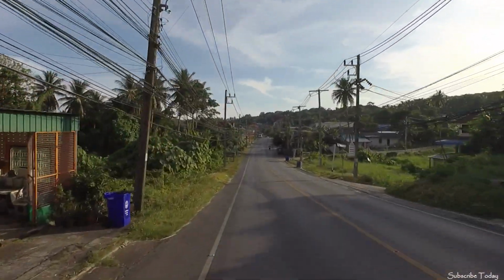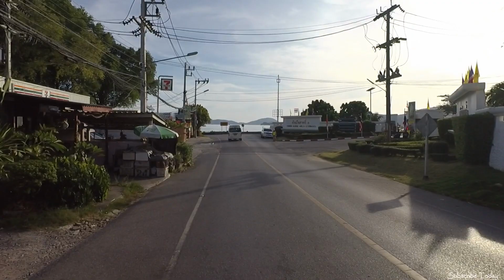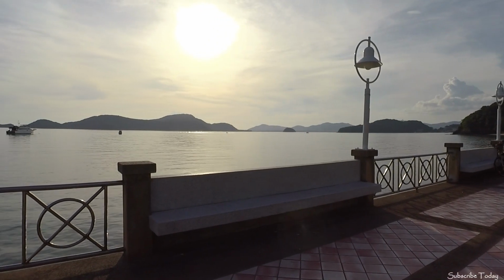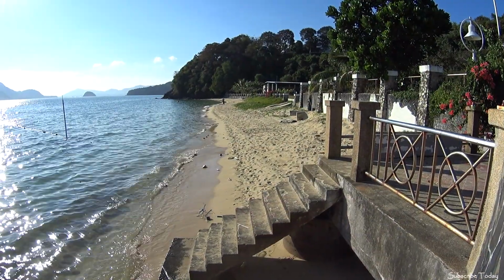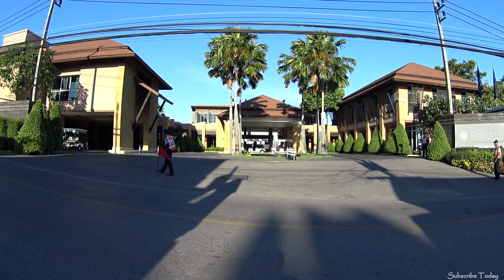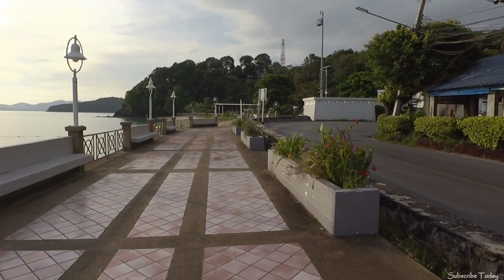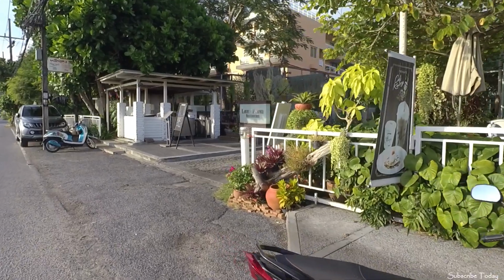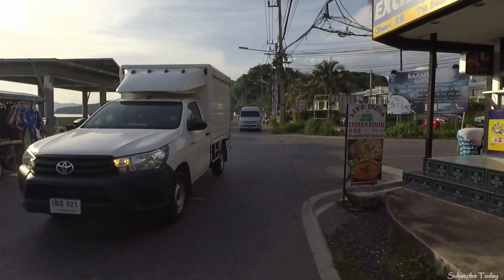Cape Panwa Phuket Thailand 🇹🇭 Final Area Guide – Is It Right for You?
In this video, I take a look at Cape Panwa (Panwa), Phuket, and this is the concluding video in my series covering the south-eastern corner of the island, including Koh Kaew, Bor Rae and Cape Panwa.

Cape Panwa is known for its quiet, private feel, with a number of exclusive resorts, luxury hotels and high-end restaurants. It’s an area often chosen by families, couples and travellers looking to relax, rather than nightlife and busy tourist zones.

In this walkaround, I cover:
🔹 What Cape Panwa has to offer for visitors and long stays
🔹 Hotels, restaurants and shops along the main access road
🔹 The Panwa promenade and seafront views
🔹 The public beach and nearby alternatives like Ao Yon Beach
🔹 Transport tips – why a car or scooter can be useful here
🔹 Distance and access to Phuket Town

While Cape Panwa doesn’t have a huge amount of activities, it makes up for it with peace, space, privacy and scenery. If you’re looking for a slower pace of life and don’t mind travelling a little for beaches, restaurants or shopping, Panwa could be a great choice.

This video is part of my wider Phuket area guide series, showing different parts of the island so you can decide where to stay and what to expect.
▶️ I’ll also link my previous Cape Panwa hotel video and related beach videos in the description below.

Let me know your thoughts on Cape Panwa in the comments.

If you wish to show some love & Appreciation for all my hard work & Info you can by donating a coffee.

Looking 4 Affordable Car & bike Hire in Phuket? Why not Try my Wifes Company
Bald&Bored.